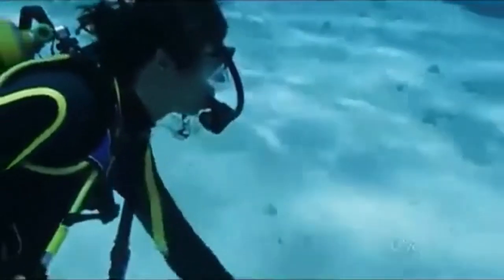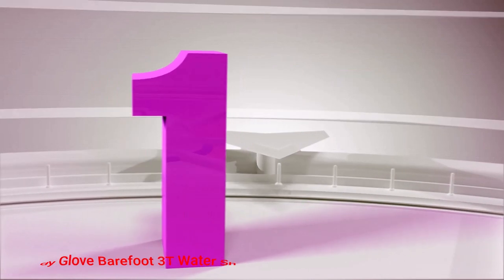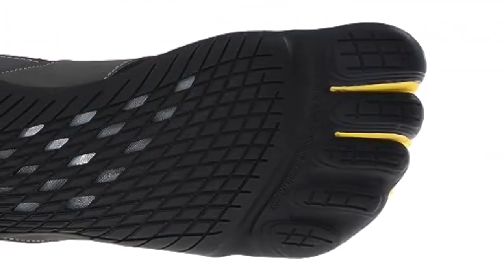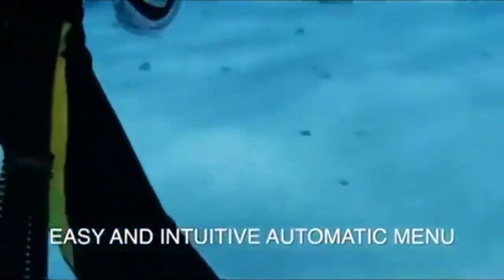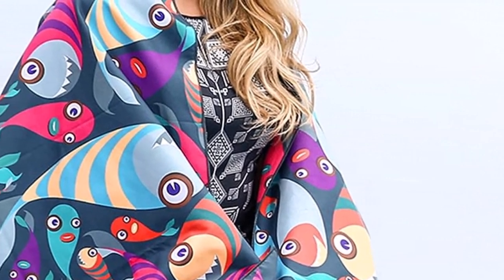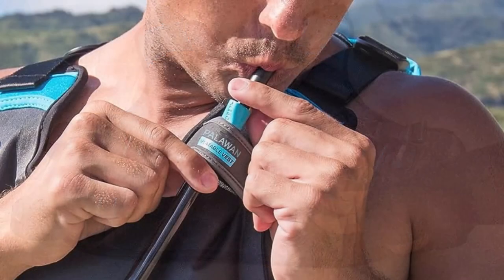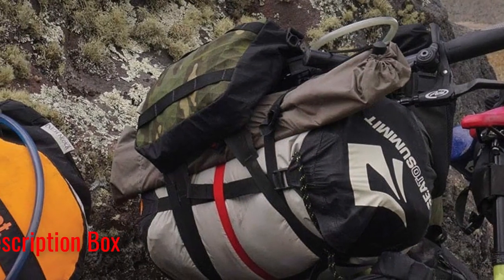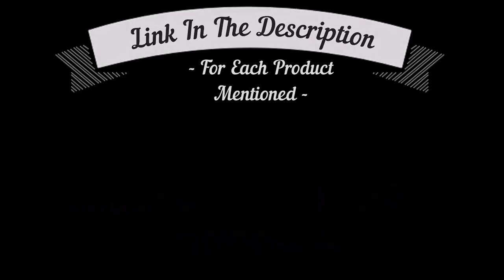Unwrap the Top 5 Ultimate Gifts for Snorkel Enthusiasts!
👨🏻‍🔧Prepare to make a splash with our ultimate guide to the best gifts for snorkelers!

Are you searching for the perfect present for that adventurous friend or family member who loves to explore the underwater world? Look no further! In this video, we've compiled a curated list of the most exciting and practical gifts that will delight snorkeling enthusiasts of all levels.

Discover an ocean of gifting possibilities, from essential snorkeling gear to innovative gadgets that will elevate their underwater experiences. We'll explore a variety of thoughtful options, including:

High-Quality Snorkel Sets: Dive into the top snorkel sets that combine comfort and performance, ensuring a memorable underwater adventure.

GoPro Accessories: Capture every moment of their snorkeling expeditions with must-have GoPro accessories designed to enhance their videography skills.

Waterproof Gear: Explore a range of waterproof bags, cases, and phone holders that will keep their belongings safe and dry during snorkeling excursions.

Snorkeling Apparel: From rash guards to wetsuits, we'll showcase stylish and functional apparel designed for maximum comfort and UV protection.

Underwater Photography Tools: Delve into the world of underwater photography with gadgets like underwater cameras and lighting systems.

Educational Materials: Discover books, guides, and courses that will help them expand their knowledge of marine life and snorkeling techniques.

Here are the 5 best gifts for snorkelers:

📌Product Link📌
✅ My Picks ✅1.Body Glove Barefoot 3T Water Shoe
✅ Best Value ✅2.Cressi Leonardo Underwater Dive Computer
✅ For Beginners ✅3.4Monster Microfiber Beach Towel
✅ Premium ✅4.WildHorn Outfitters Jetty Inflatable Snorkel Vest
✅ Trending ✅5.Sea to Summit Event Compression Dry Sack